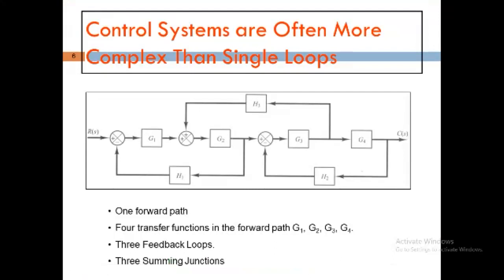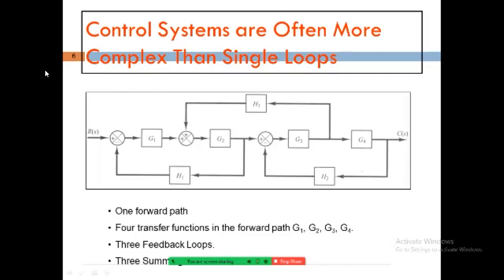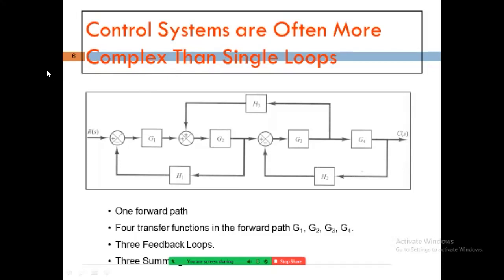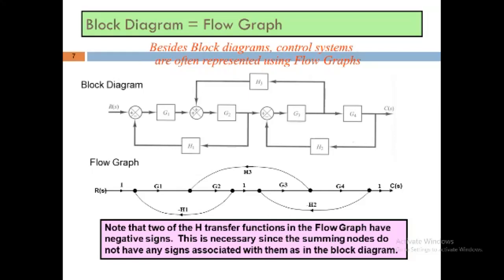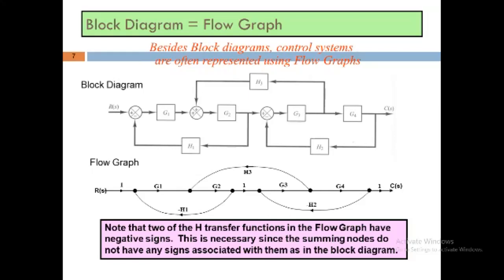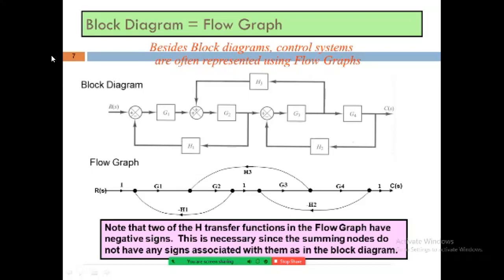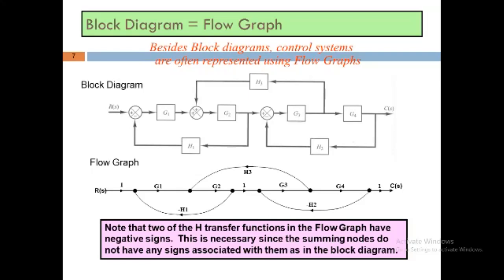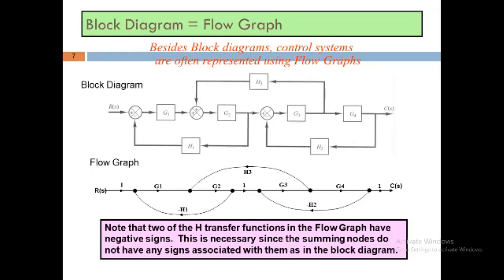Lecture 3 Transfer Function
Transfer Function of Control System